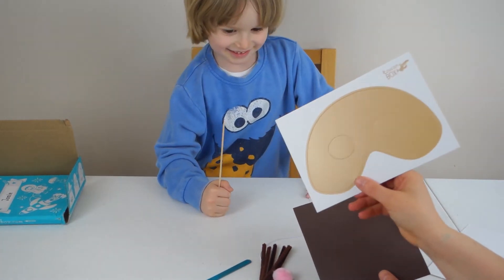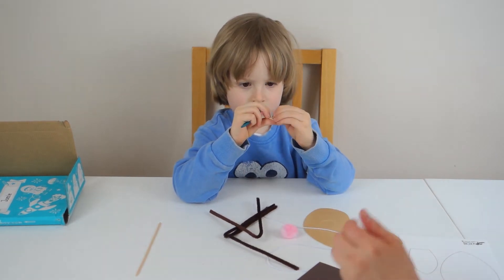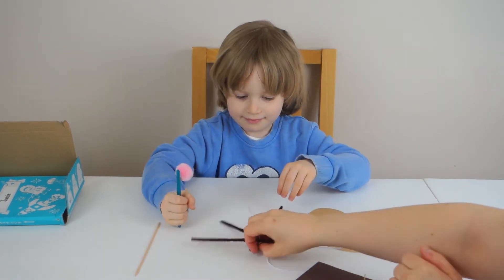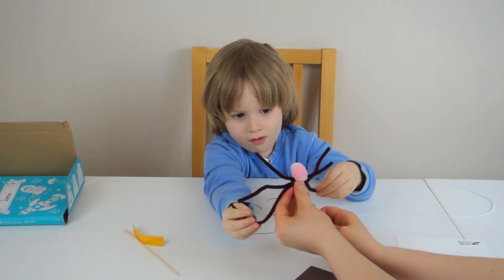Kids Craft Toucan Box Bunny Mask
Jamie and Mum build a bunny mask and whiskers with Toucan Box. The craft box for Kids.